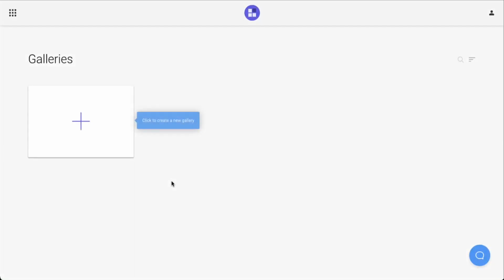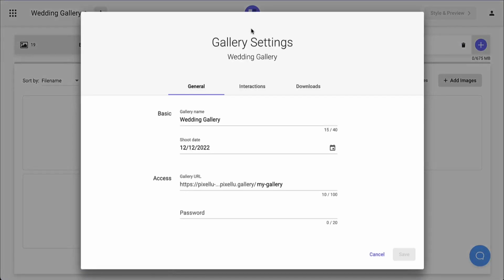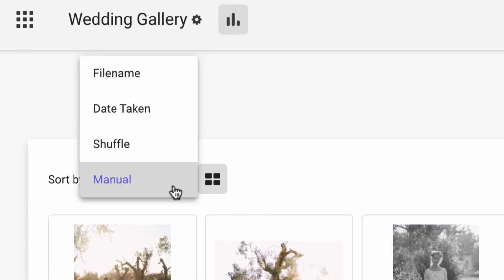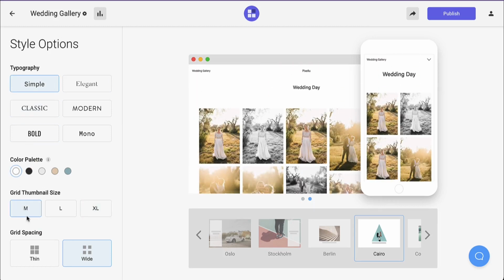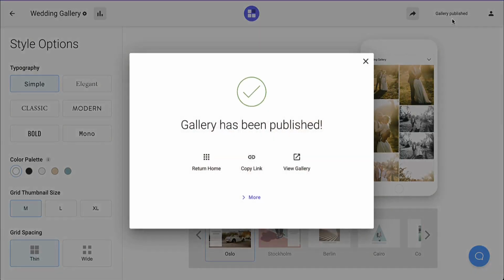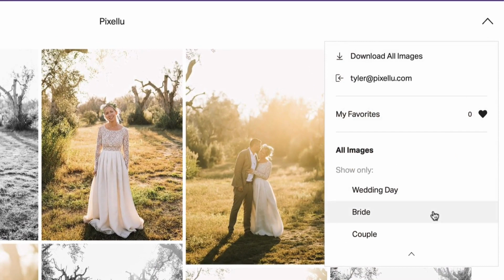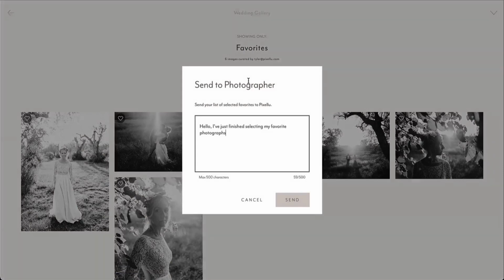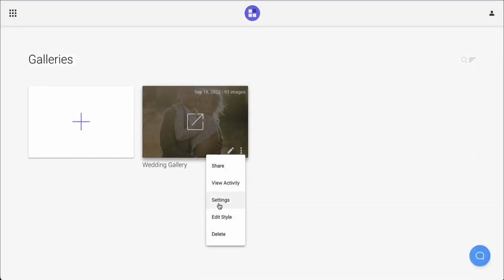Pixellu Galleries Tutorial - 3 Minute Overview